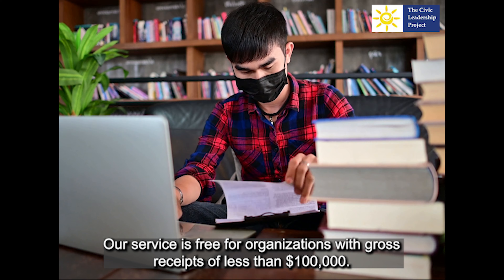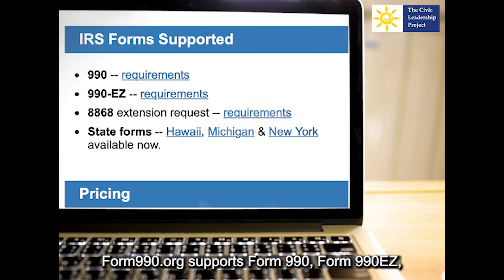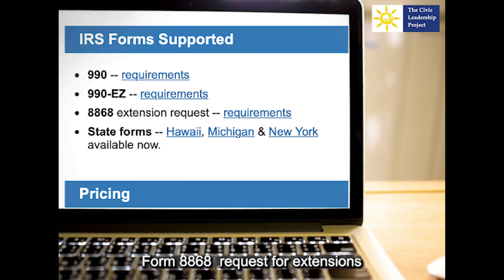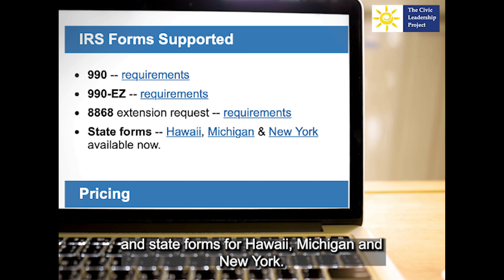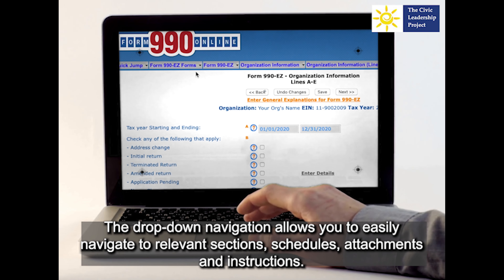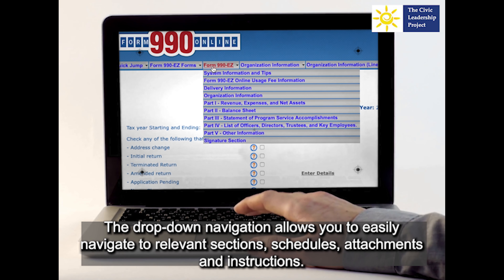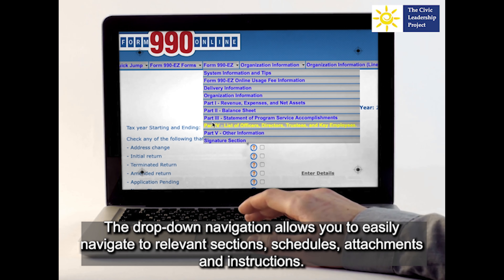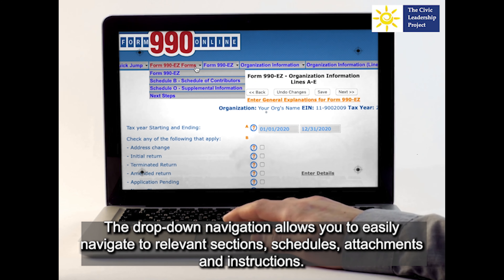Form990 Online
Form990.org provides a simple way for non-profit organizations to prepare and file tax returns.It is a trusted and secure IRS authorized e-file provider.

Form990 Online is a program of the Civic Leadership Project, a nonprofit organization dedicated to strengthening the capacity of communities, and especially their nonprofit organizations, to address the social and economic challenges we face.